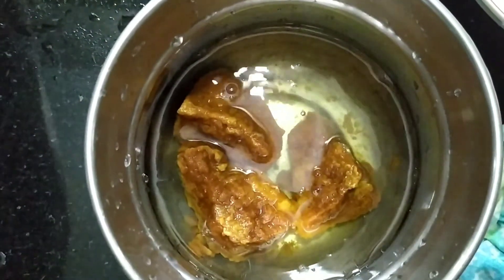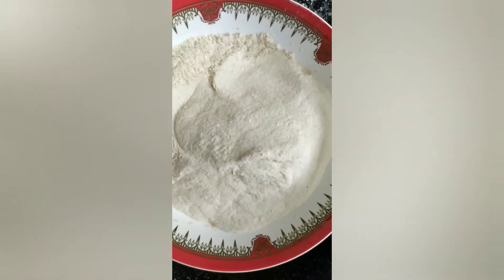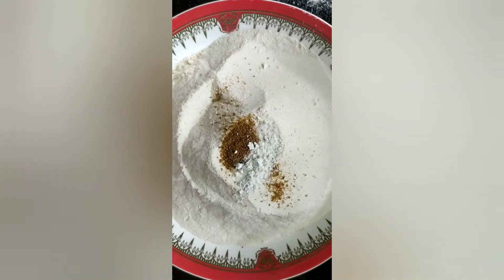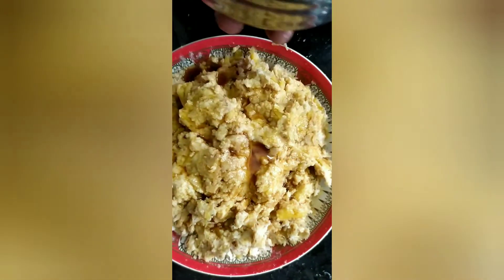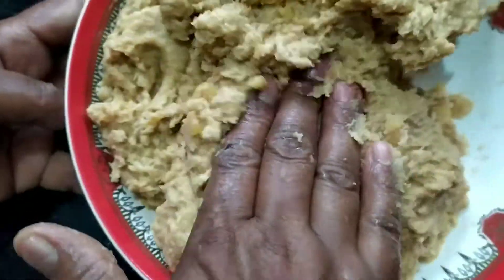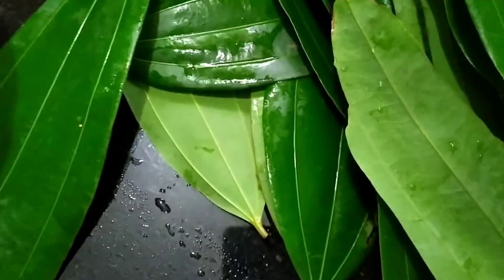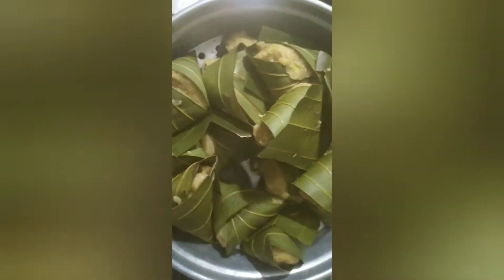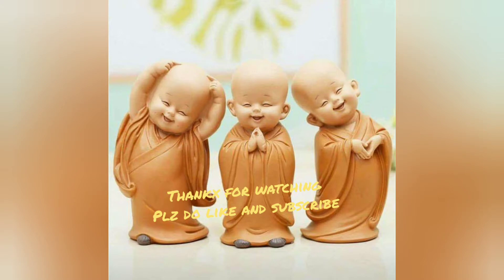Kumbilappam|| Jack fruit snack|| കുമ്പിളപ്പം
Rini's Vlogs

Kumbilappam
കുമ്പിളപ്പം
Jack fruit snack
Delicious snack
Easy recipe & healthy recipe
Hope u guys will like it
Shower some ❤

Ingredients
Jack fruit
Atta
Rice flour
Cumin powder
Cardamom powder
Jaggery
Salt

Rini's vlogs